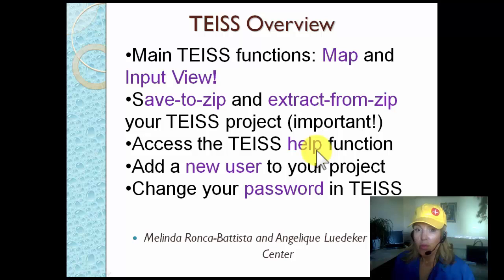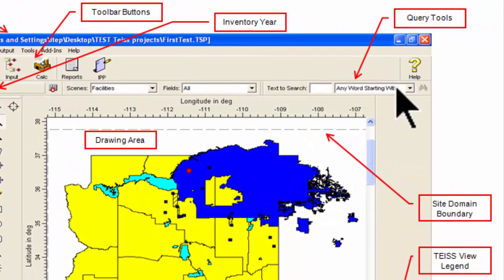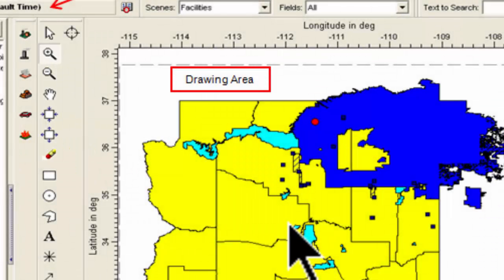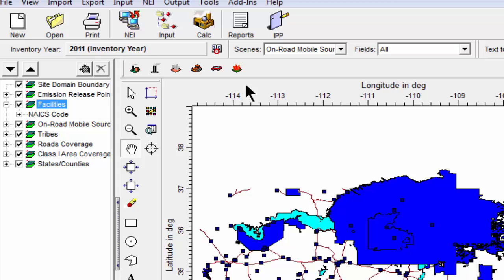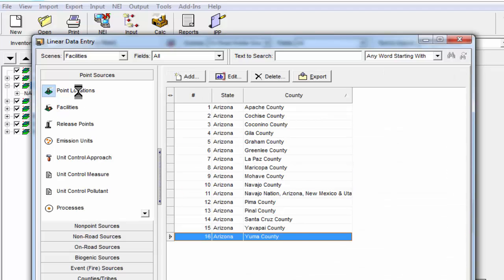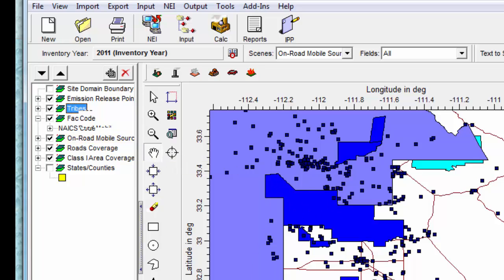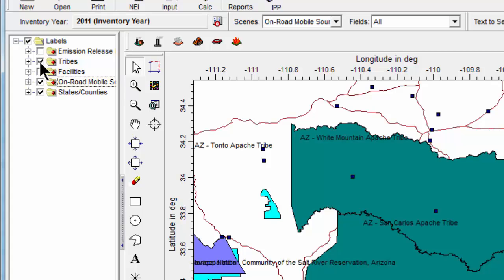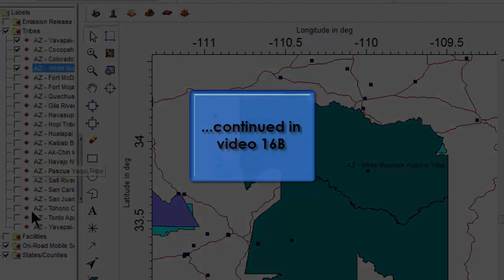EI Advanced 17A: TEISS Overview-Map Interface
This video reviews TEISS’ map interface, which can be used as a portal into your project, including viewing, editing, and adding sources.  This video is part of the TEISS Overview Module of the online Emissions Inventories-Advanced course given by the Institute for Tribal Environmental Professionals.